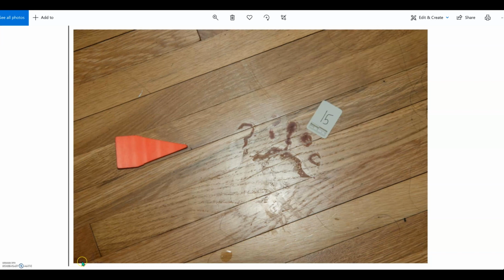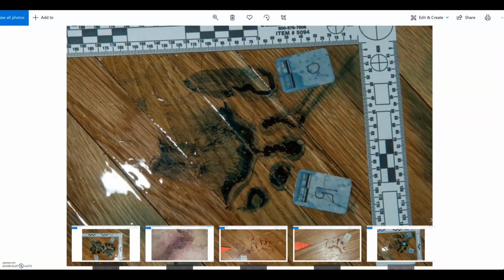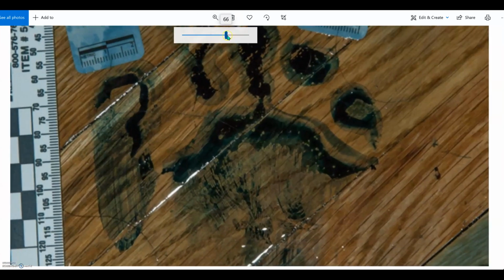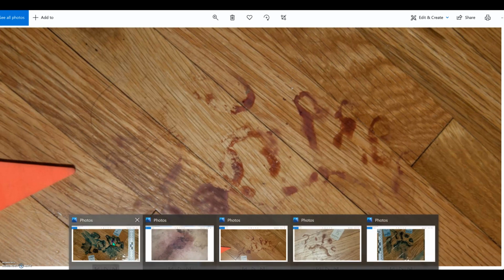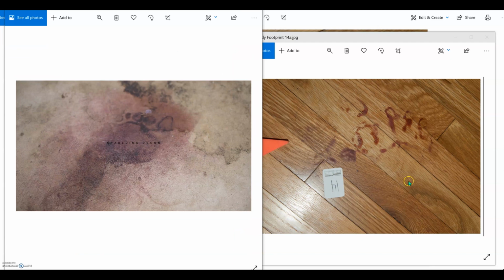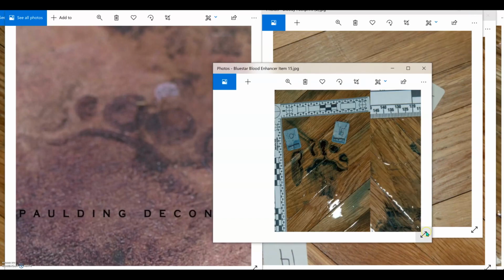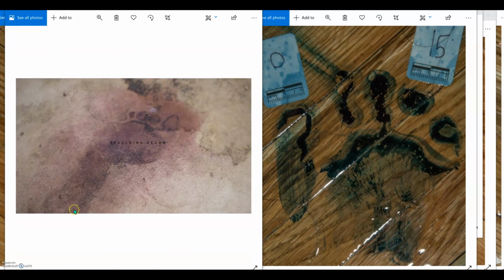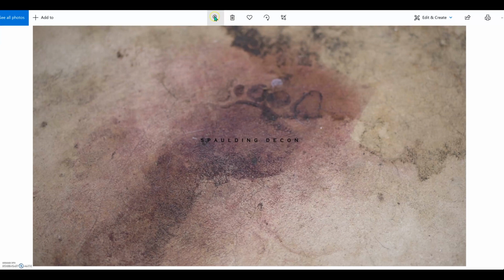Real vs Fake Bloody Footprints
A good comparison of real bloody footprints taken from a crime scene vs. those at the Crowley home.
I would like to give a HUGE SHOUTOUT to Spaulding Decon for giving their permission to use their photo in this video.  You can find a link to their YouTube Channel below.